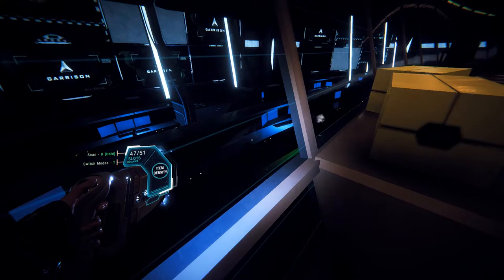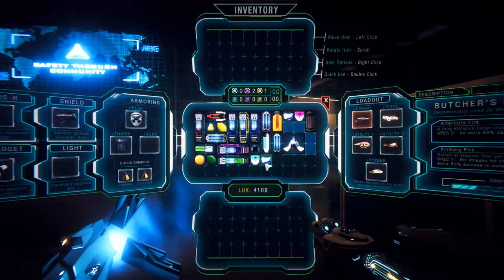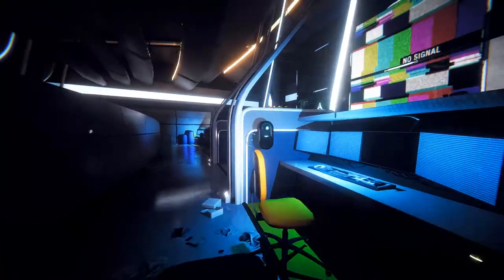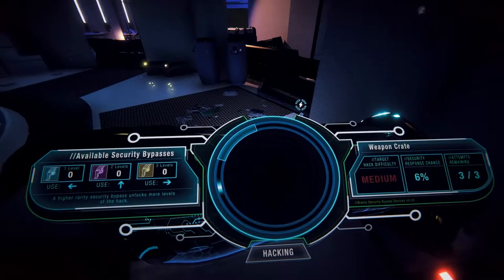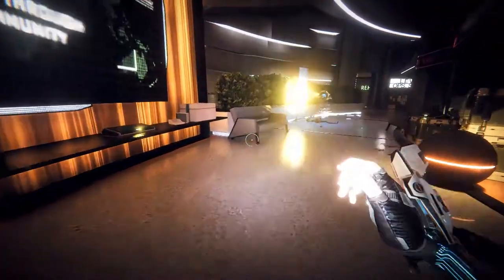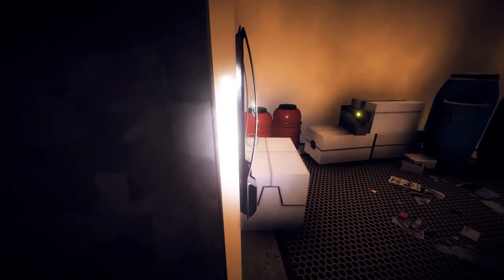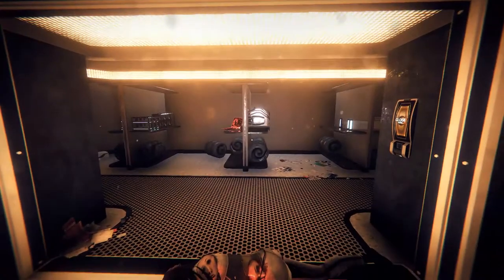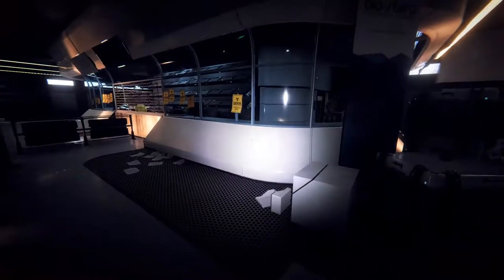P.A.M.E.L.A || #4 || Horror Survival Game || Those Are Not Her Faces!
Explore, fight, and survive as an awakened sleeper, in a fallen utopian city ravaged by a horrific disease. With an array of hi-tech weapons, highly immersive UI, full-body awareness, and much more, P.A.M.E.L.A. delivers an intense and unforgiving survival experience.

PC-
Operating System: Windows 10
Processor: Intel(R) Core(TM) i5-4460 CPU @3.20GHz
RAM: 16GB
Graphics Card: NVIDIA GeForce GTX 960 2GB

Still here? :)